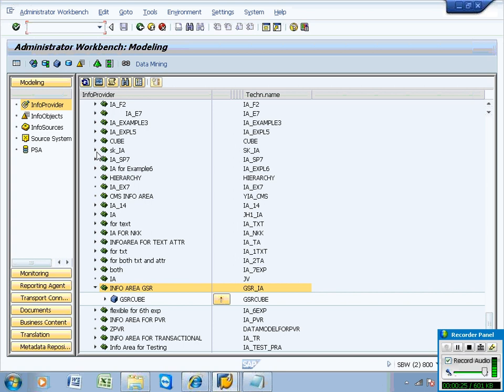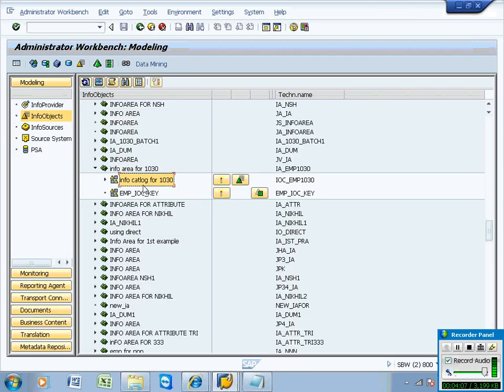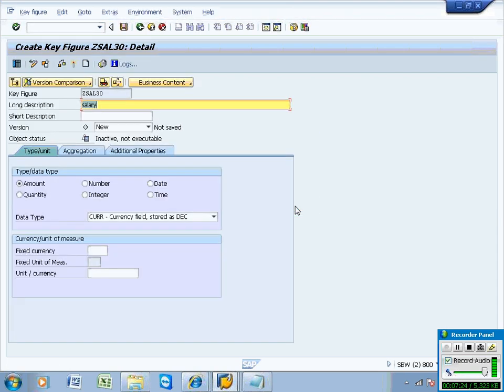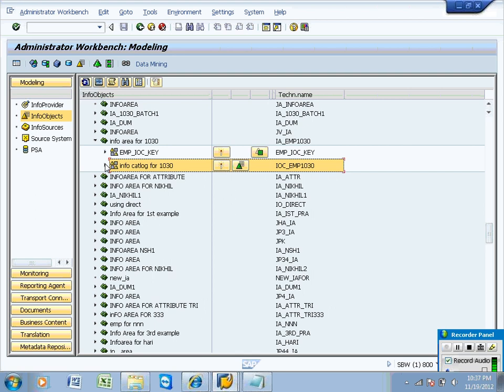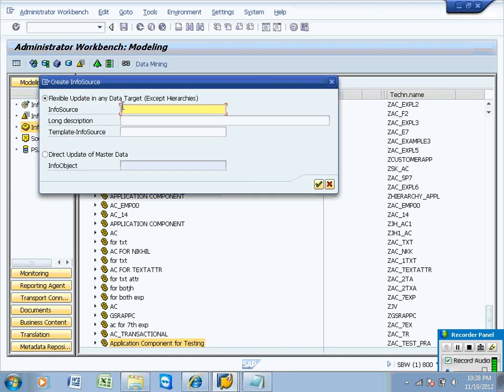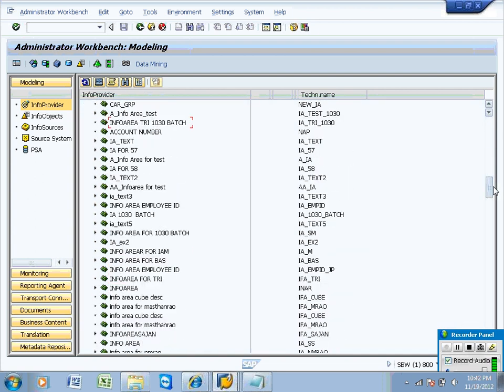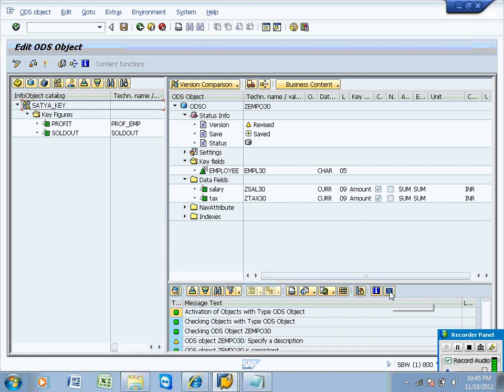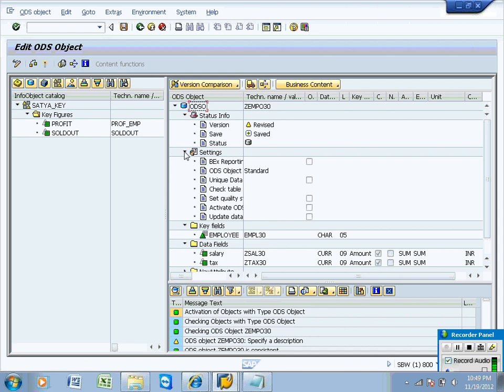SAP BW/BI TRAINING VIDEO 11(1)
ods transections